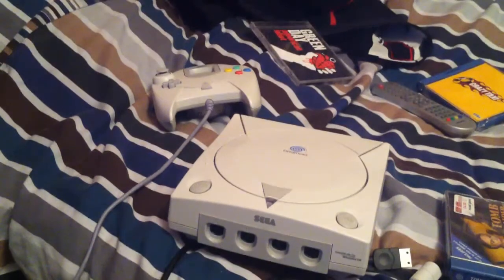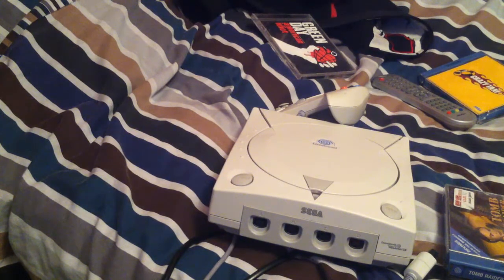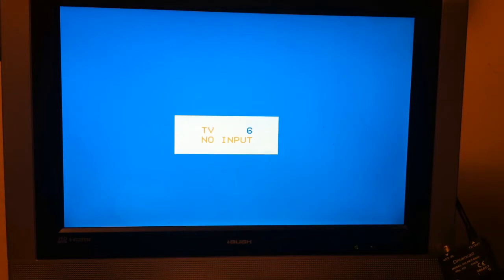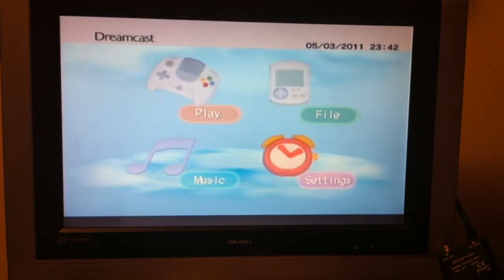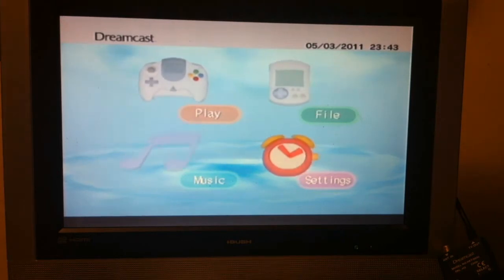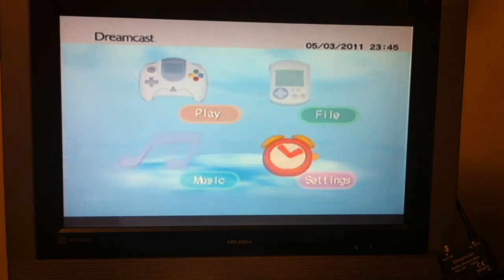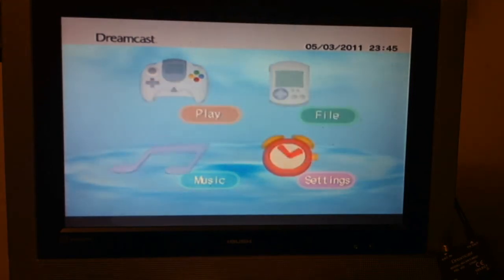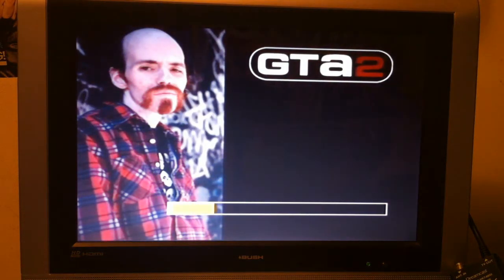Sega Dreamcast Review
A quick look at the actual console and some history about it. It's a great console